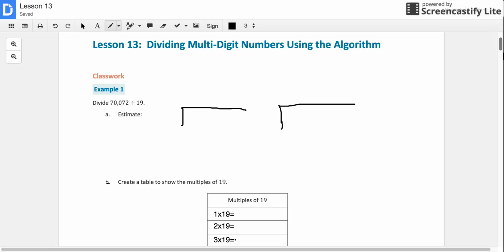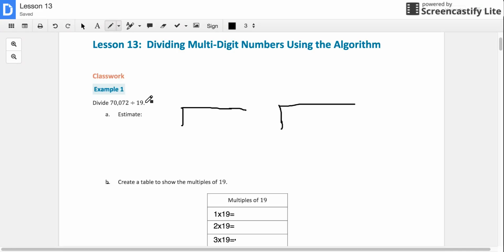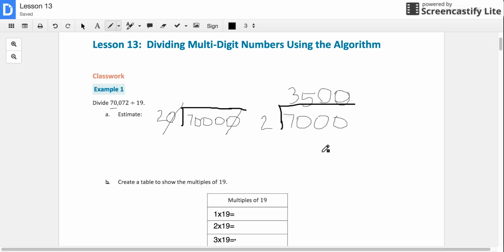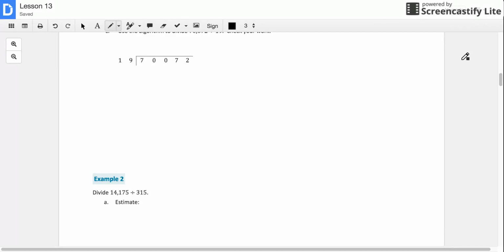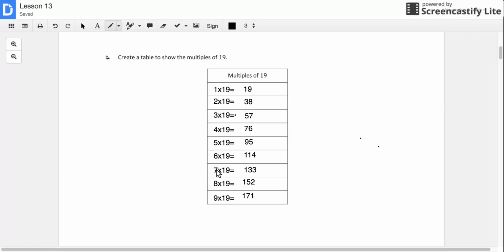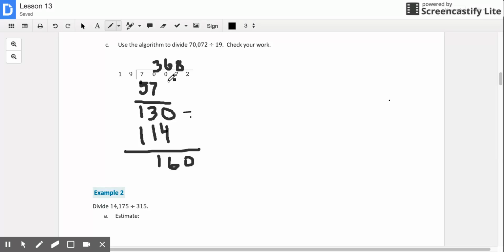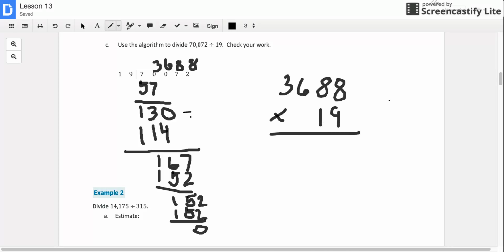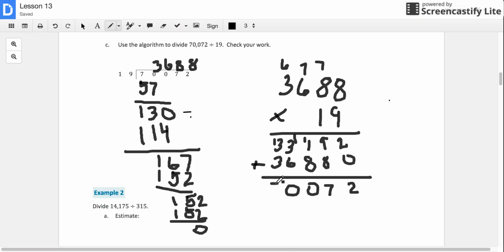Lesson 13, Part 1 Example 1